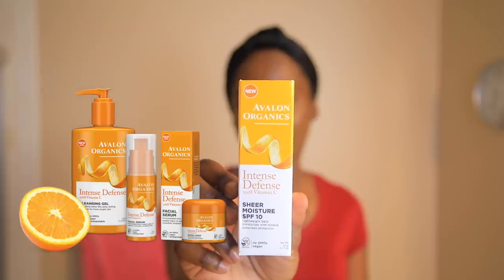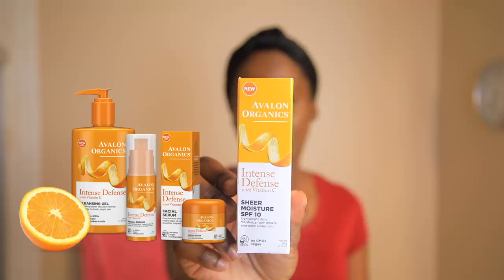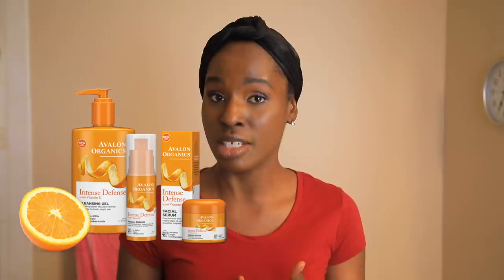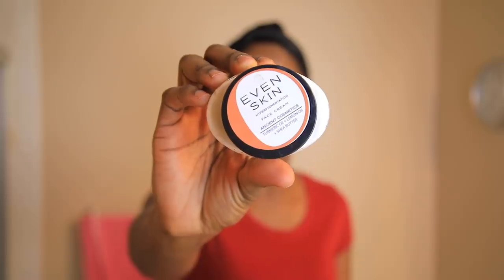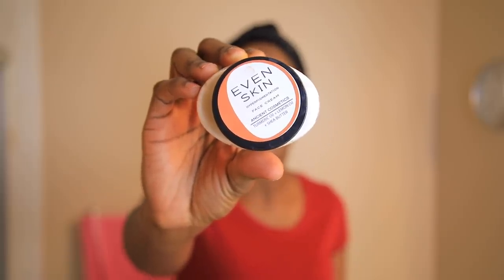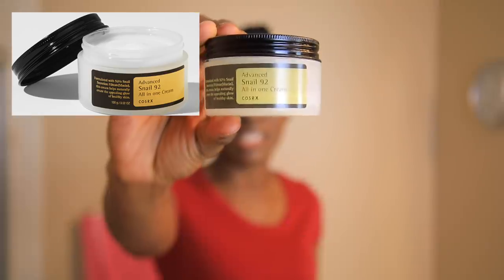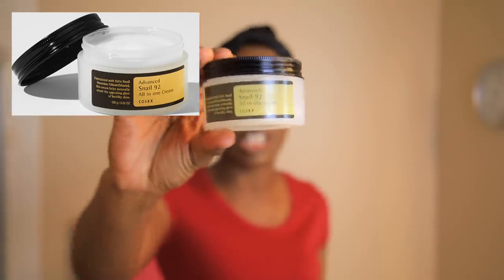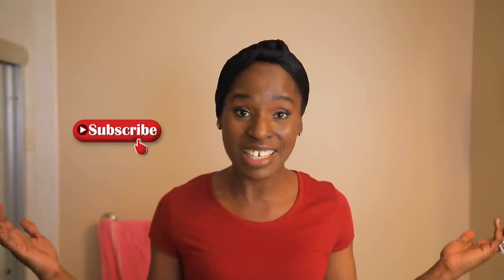SIMPLE SKINCARE ROUTINE 2019 | Simply Temie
SIMPLE SKINCARE ROUTINE 2019 Hi Y’all in this video I show you my simple facial skin care routine. Xoxo

Avalon Organics Intense Defense Balancing Toner, 8.5 oz
Avalon Organics Intense Defense Cleansing Gel, 8.5 oz.
Avalon Organics Vitamin C Renewal Creme, 2 oz
Avalon Organics Intense Defense with Vitamin C, Facial Serum 1 oz
Avalon Organics Intense Defense Sheer Moisture SPF 10 Moisturizer, 1.7 oz
Even Skin Hyperpigmentation Face Cream by Ancient Cosmetics: even-skin-hyper-pigmentation-face-cream-turmeric-lemon-essential-oils
TULA Probiotic Purifying Face Cleanser
COSRX Advanced Snail 92 All in One Cream, 100ml
DR. BRANDT Needles No More No More Baggage: needles-no-more-no-more-baggage
E L F Cosmetics Hydrating Water Essence 5 0 fl oz 150 ml
Dickinson's Witch Hazel Pore Perfecting Toner, 8 oz
SheaMoisture Lotion Basic Cleansing Facial Treatment 4oz

♥ Music from Enine & JayJen - Rain

EQUIPMENTS I USE:

Tripod: Handheld tripod & Tabletop Tripod:
Lighting: Soft Boxes/ Clamp lights/ Daylight when available